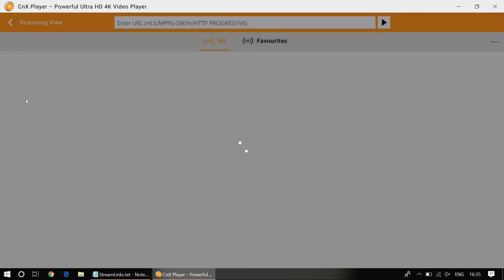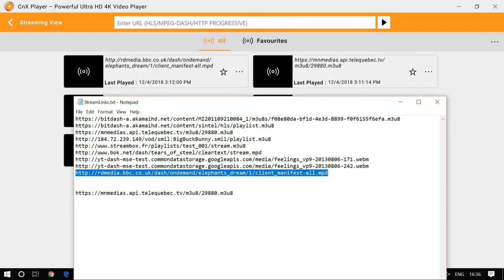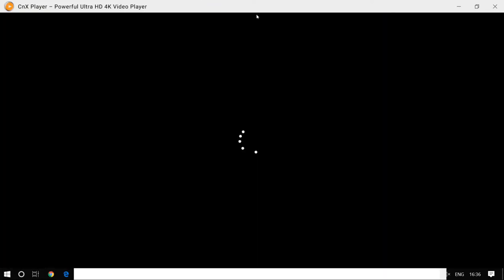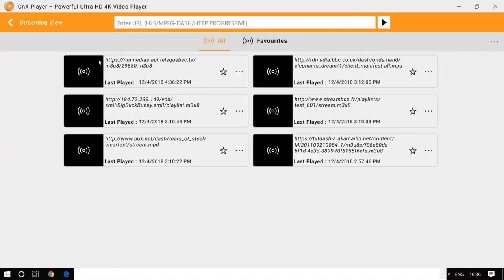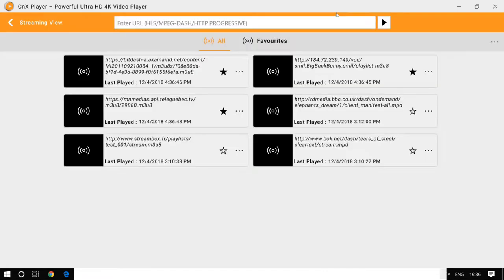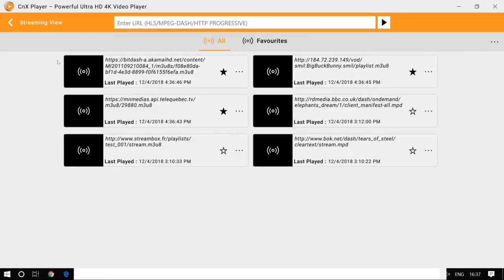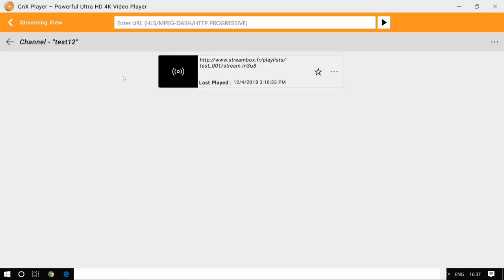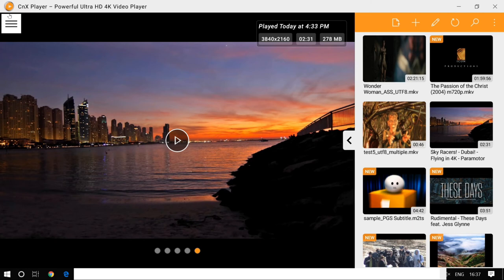How to Play Network Streams | Watch videos Online | Microsoft certified Video player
How to play a network video stream ?

CnX Player enables its users to play HTTP Network Streaming (HLS) , MPEG-DASH & http progressive streams.

Follow the steps below :

1. Go to Navigation menu and click on Stream.
2. Enter video link ( url ) and click play.

If you are not able to play the video stream, please check that the entered url is correct.